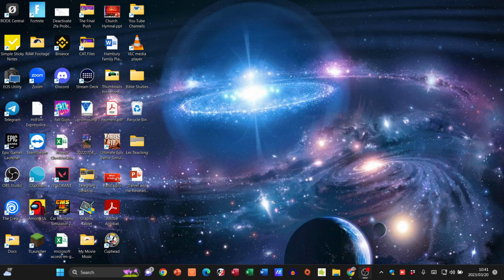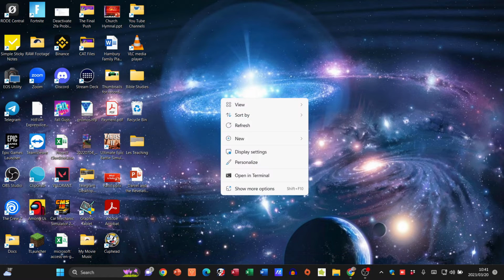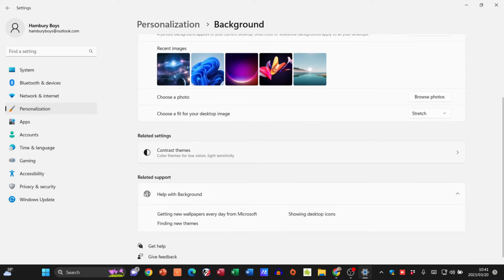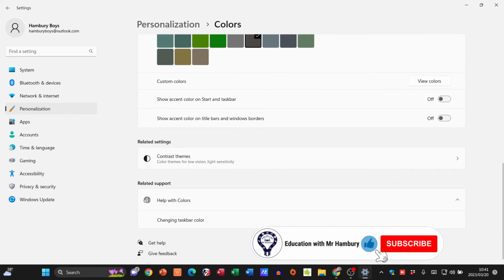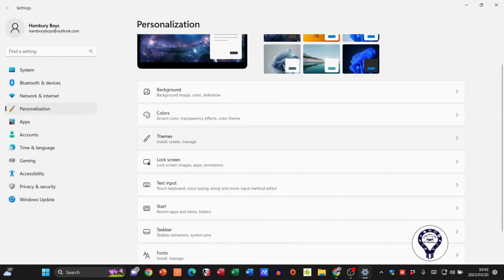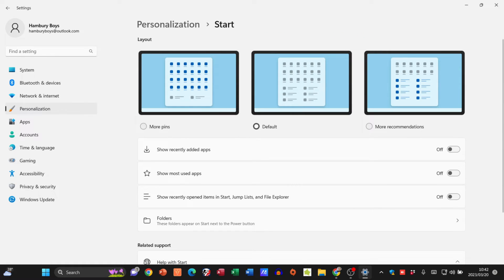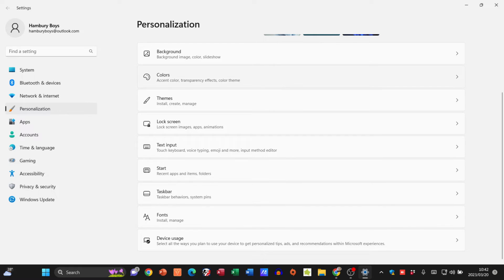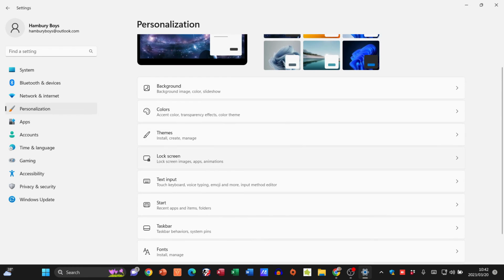Unlock Windows Personalization Secrets!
Thanks for joining me on another video where I show you where to customize your copy of Windows.